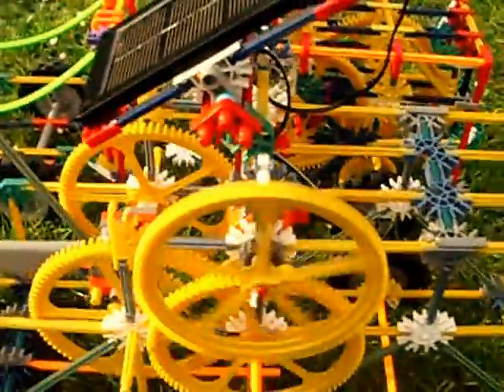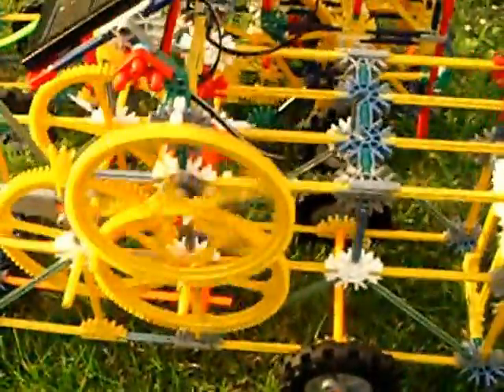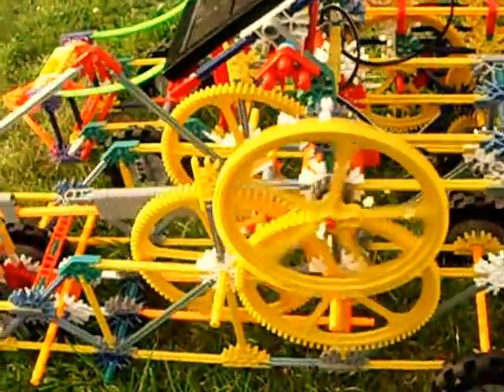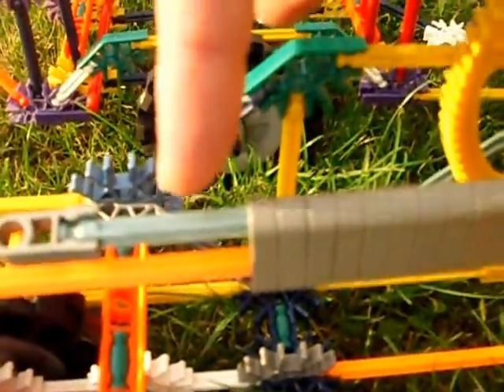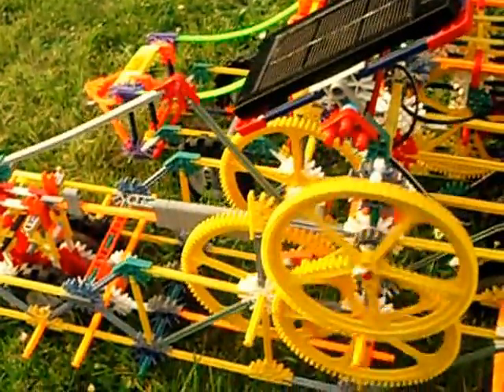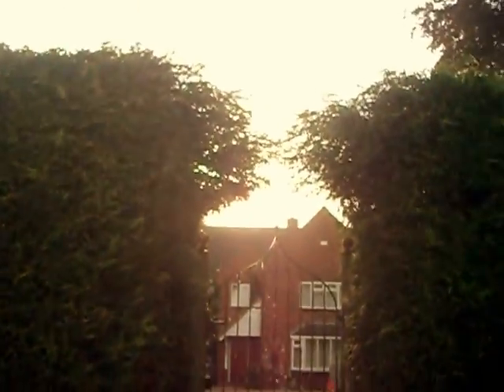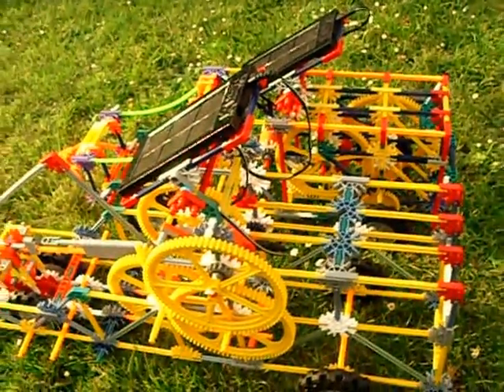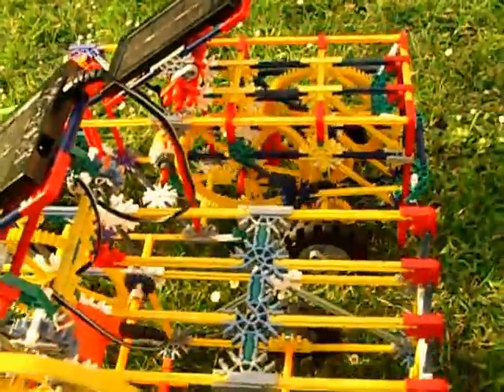Knex ratchet cvt on grass Fischertechnik Lego Meccano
Trying out the ratchet CVT car alongside a normal geared solar car on grass, both cars are extra low geared to cover rough ground in weak sunlight, the ratchet car runs in lesser sunlight, but is very slow, will try it with a faster crank speed by swapping the large yellow gear that takes the drive from the motor, with a medium sized gear. The fastest spinning yellow gear is jammed on to the motor shaft with a scrap of paper to act as a flywheel to smooth out the power demand from the crank. For a first run, this vehicle went better then I could have expected, but it does need a gear ratio change on the main crank as it has plenty of power but not enough speed. Have ordered a pack of 'assorted springs' off ebay to see if I can use those instead of that cumbersome flex link that sticks up so much, rubber bands would probably work also. UPDATE - see my other videos for the results of my mods to the CVT vehicle gearing.